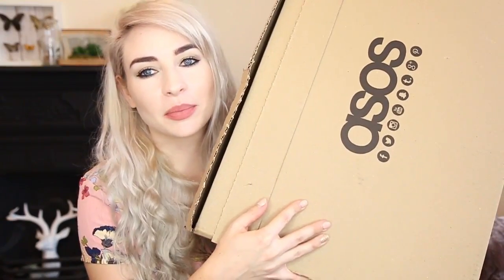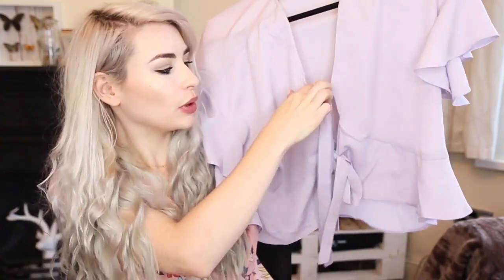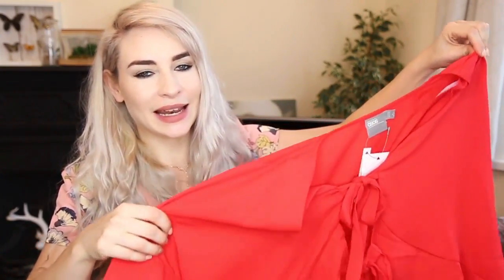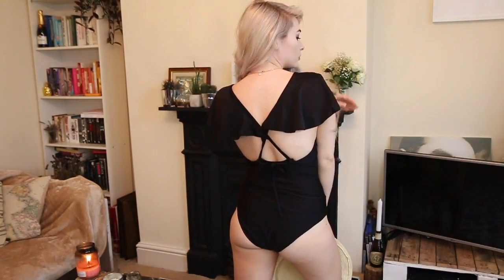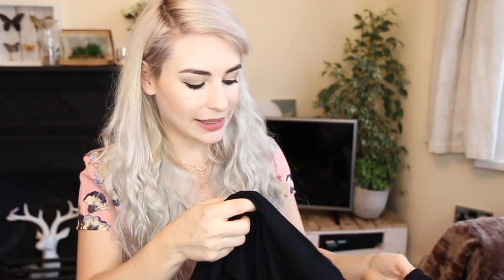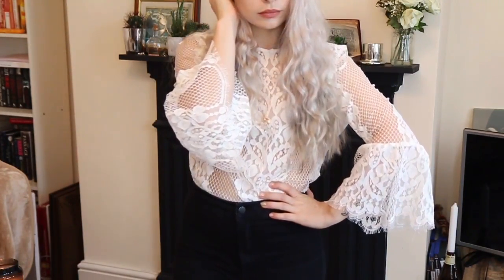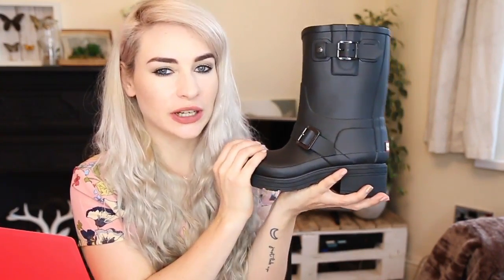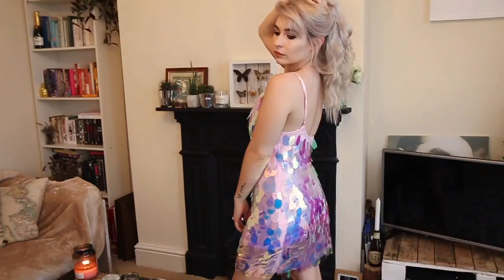BIG ASOS SALE HAUL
Treated myself to some new bits for my wardrobe!  Mostly from the ASOS sale with a couple new treats thrown in!